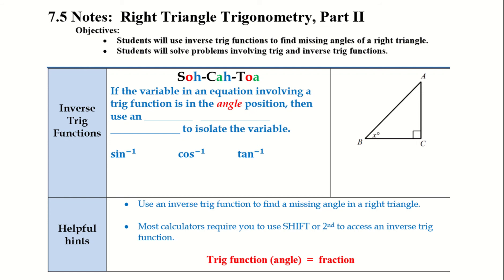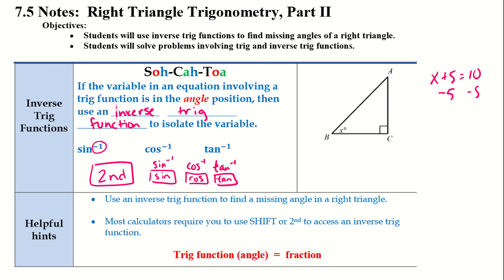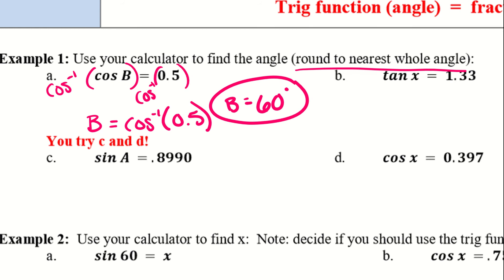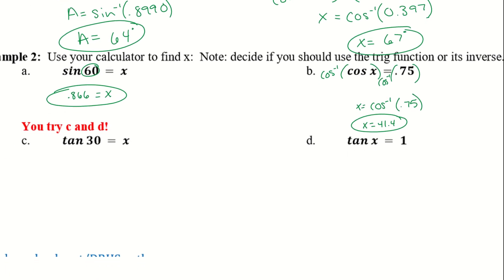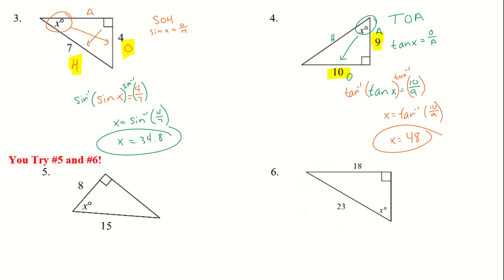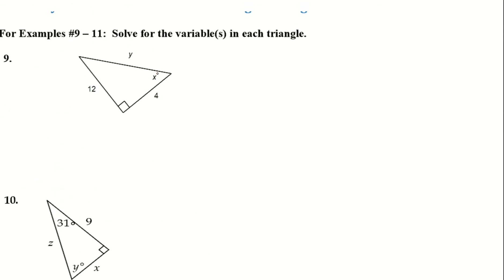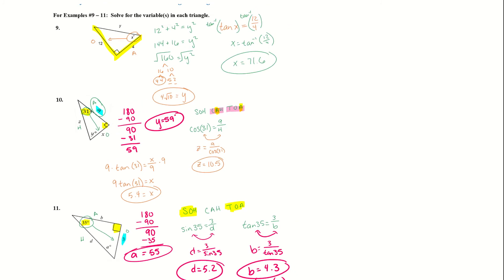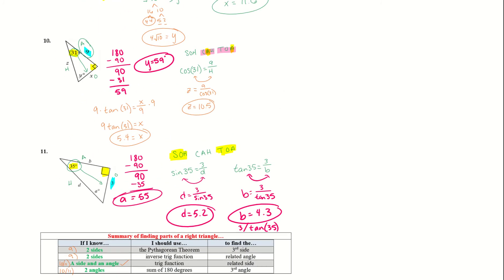7.5: Right Triangle Trigonometry, Part II